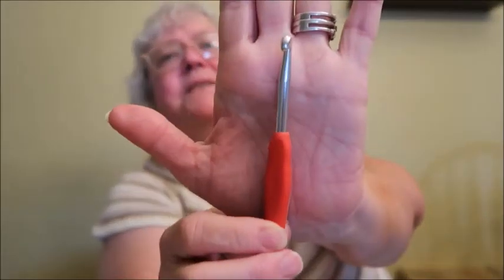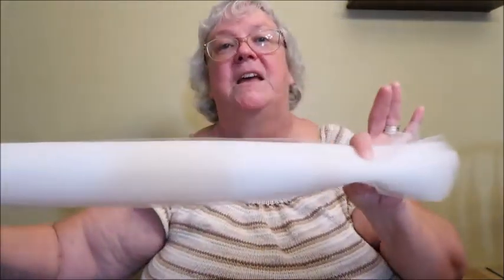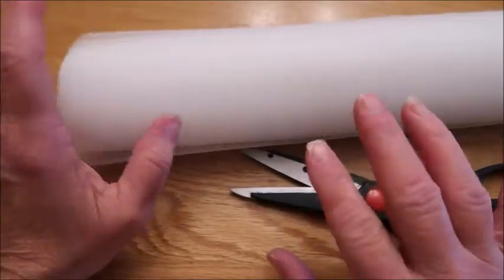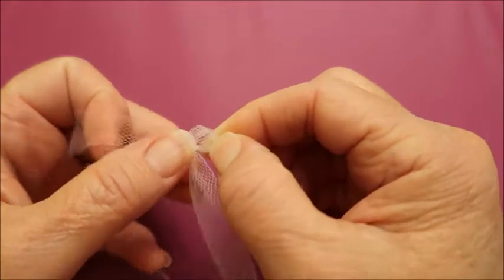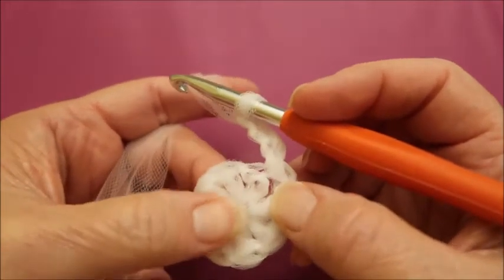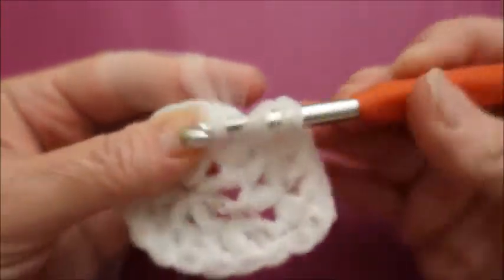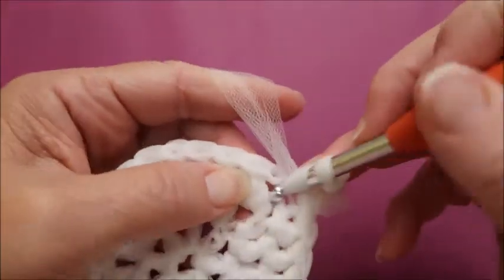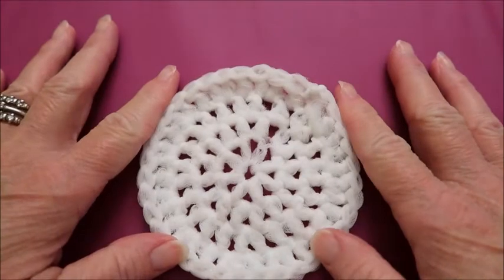How To Crochet a Scrubbie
Yarn & Project Bags